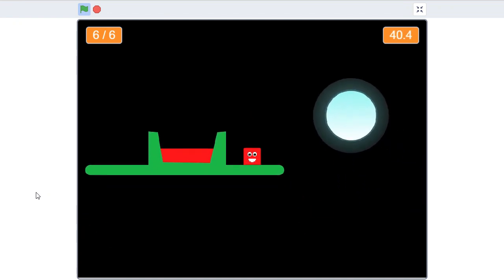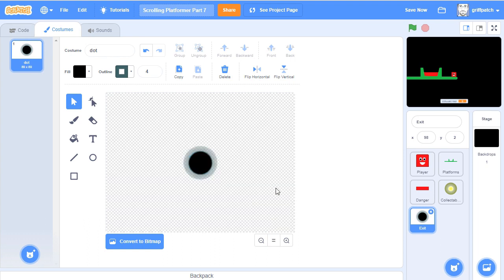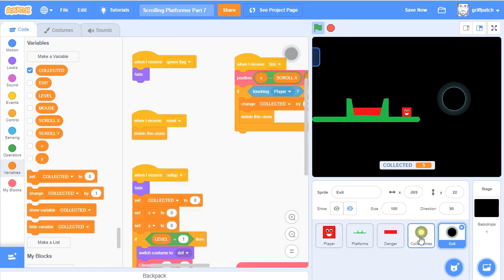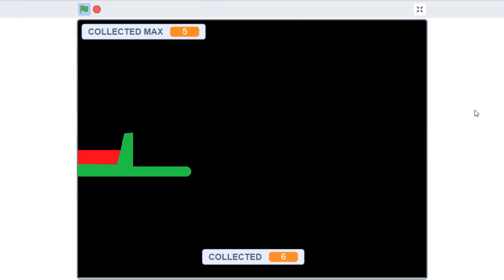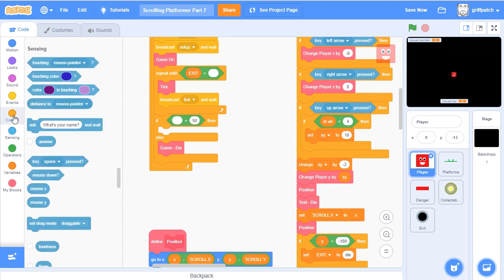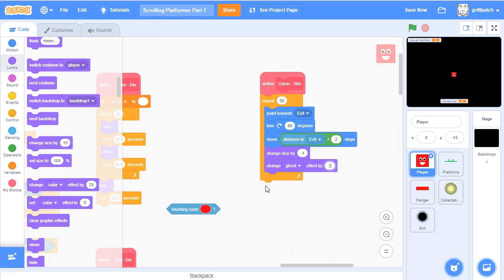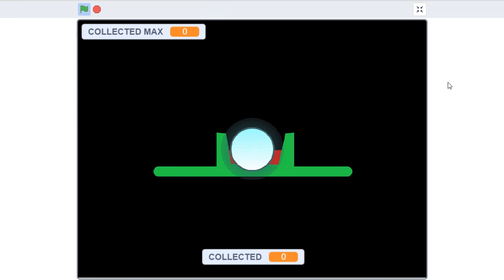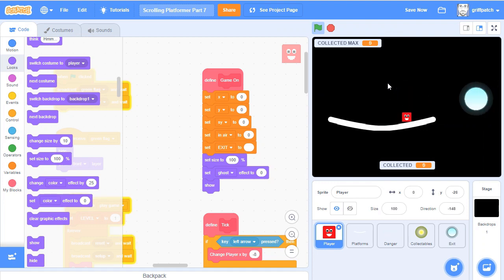Scrolling Platformer Tutorial | Part 7 | Exit Portal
This is part 7 of this tutorial series where we are building a scrolling platformer game together in Scratch. (Part 1 can be found

In this episode we add in an end of level portal, make it open when we have collected all the collectables, and proceed on to level 2!

Apologies for the length of this one, I went and made a number of mistakes as I was making it, but decided it might still be useful to keep them in so that you could see why they occurred and how they were fixed?